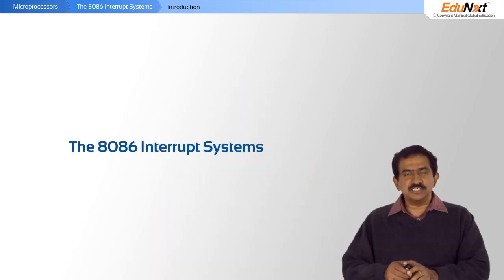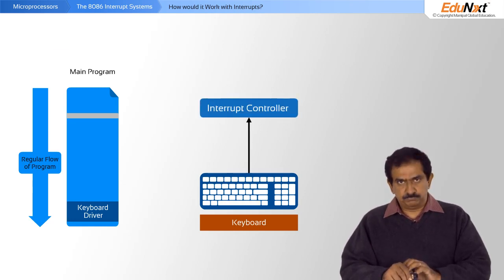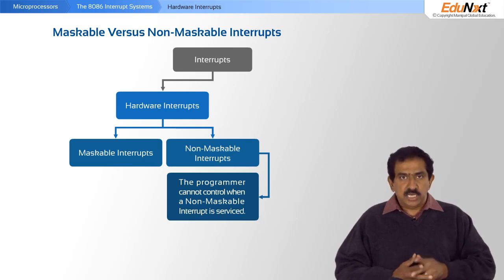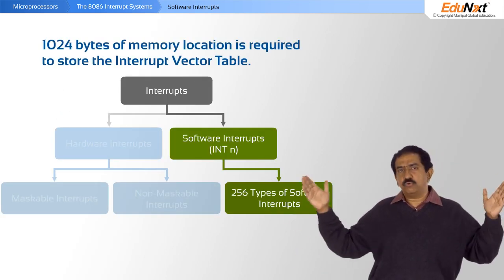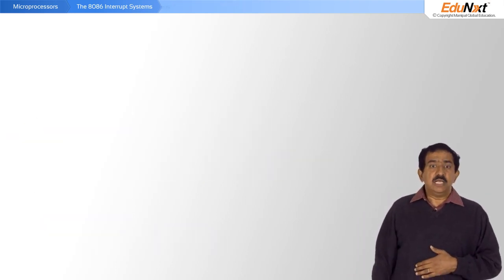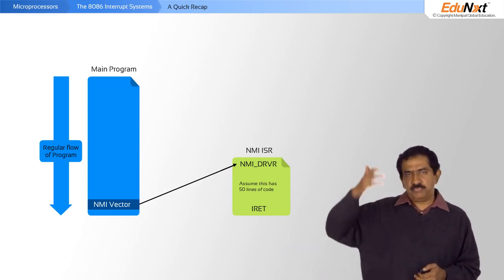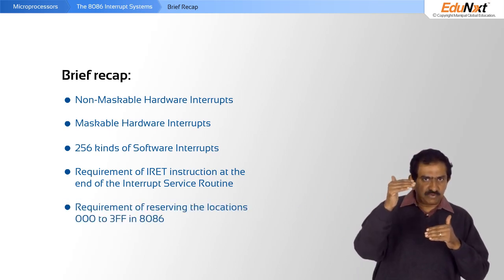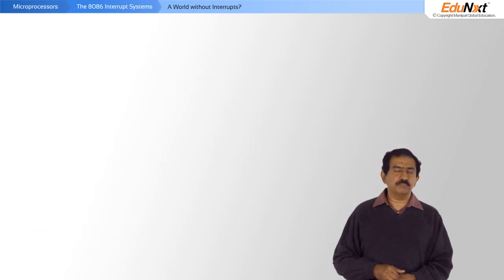006 8086 Interrupt Systems Video